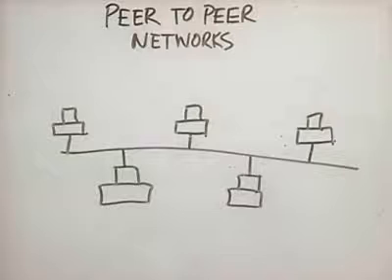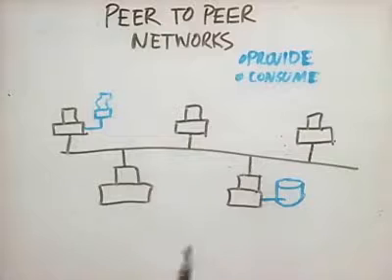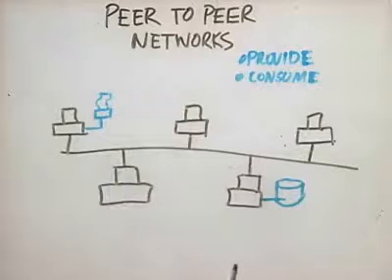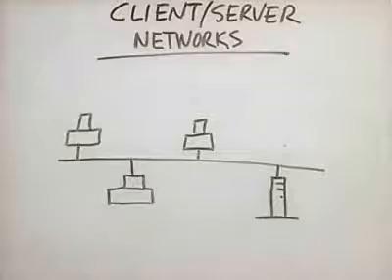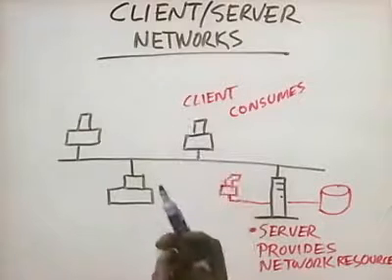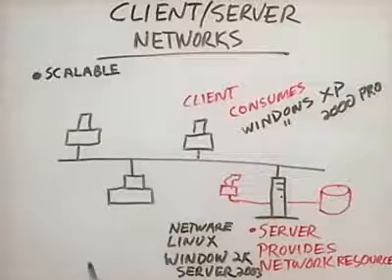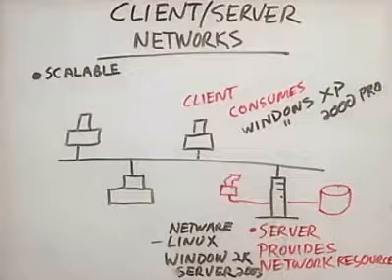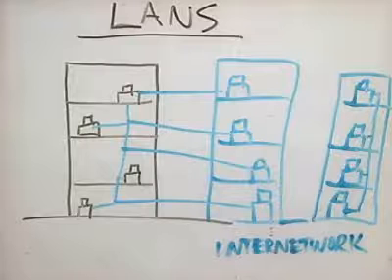6.1.2 Network Types.wmv